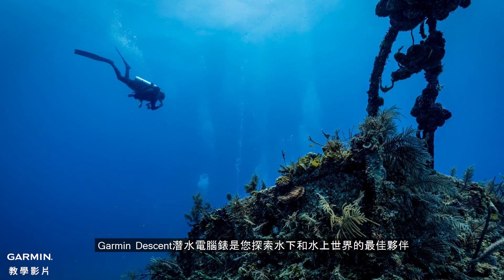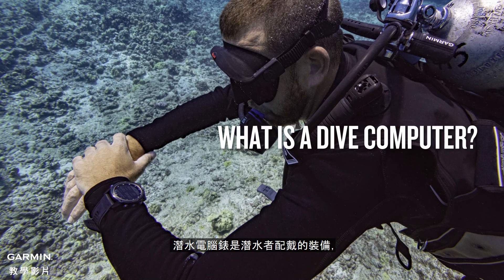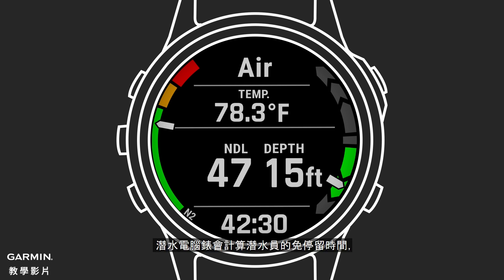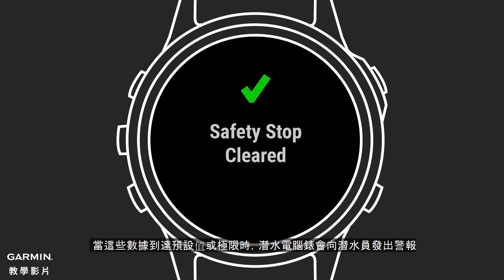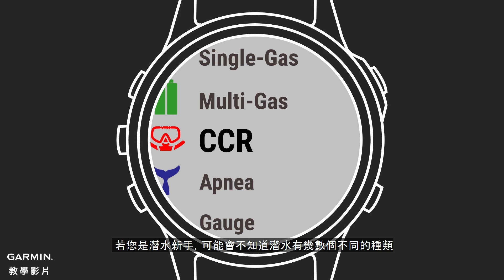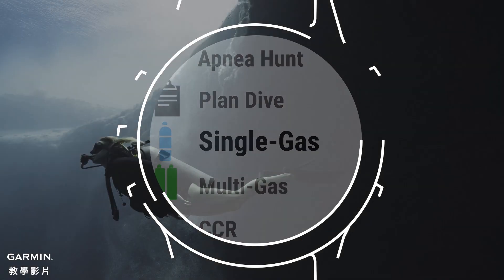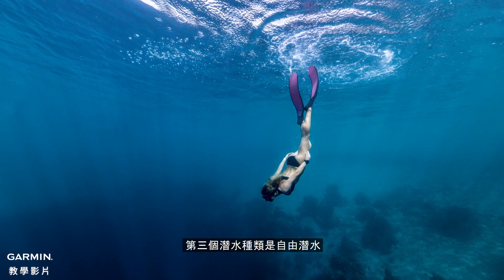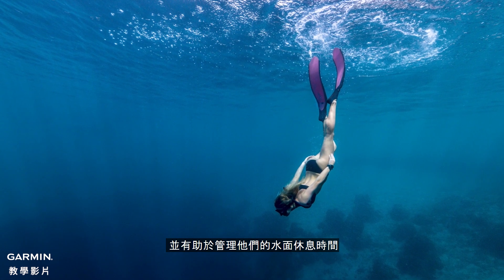【教學】Descent MK2系列：潛水基礎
在本影片中，我們將幫助您熟悉新的潛水電腦錶，以及一些給初學者的一般技巧。
如果想更了解Descent Mk2系列，請參考我們其他影片。